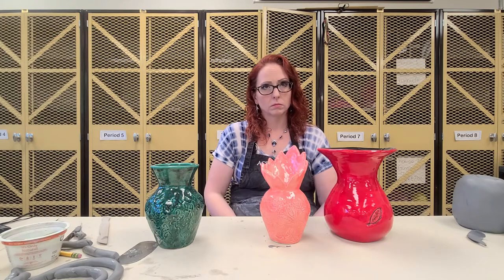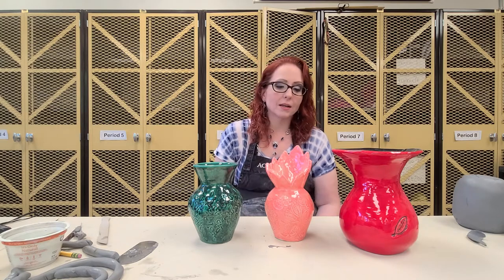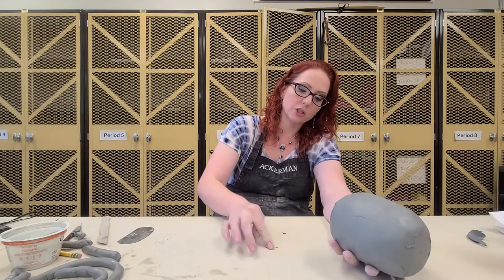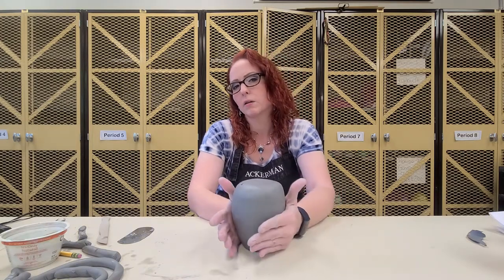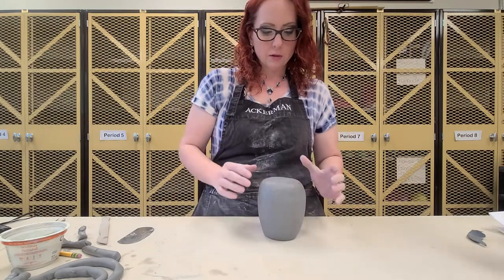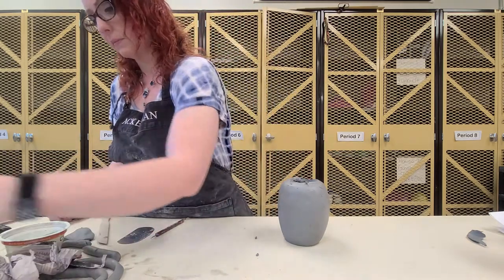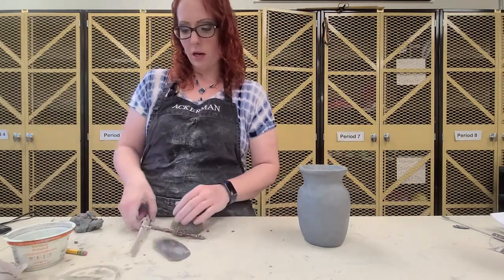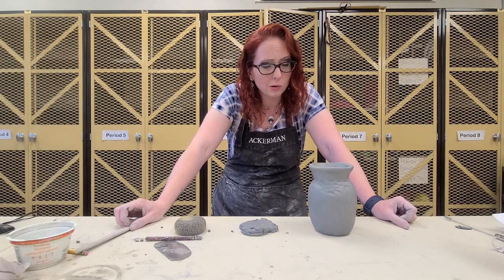Double-Pinch Coil Vase Construction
Adding coils to a double pinch to create a vase. *note* The inside is hard to see, just trust what I am saying in the video!